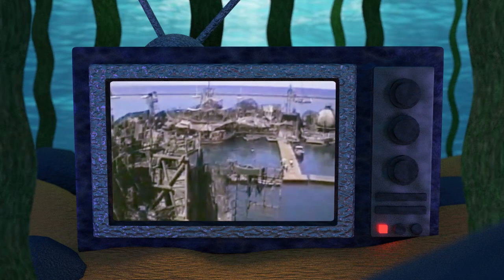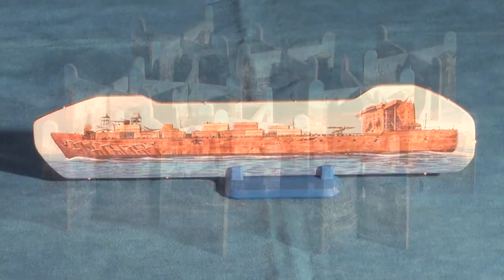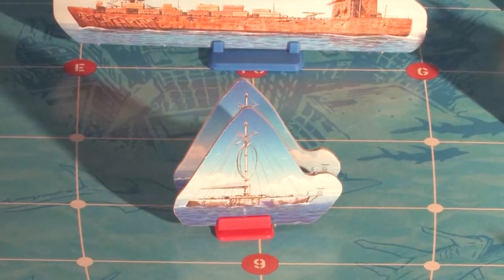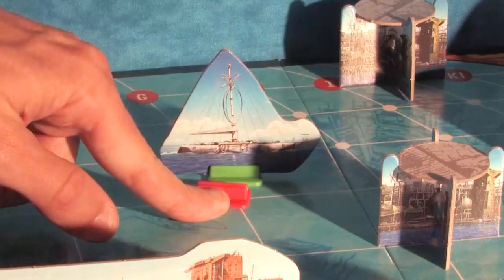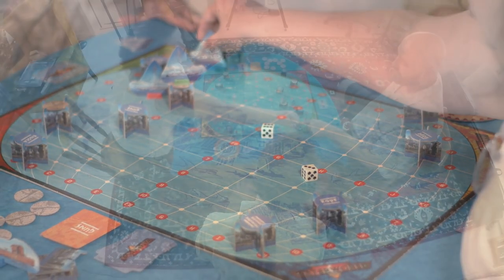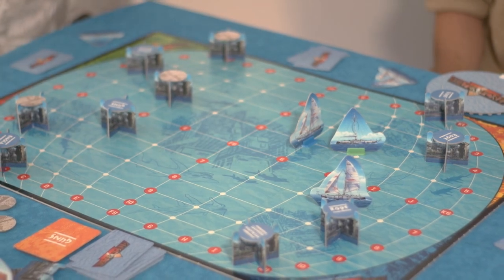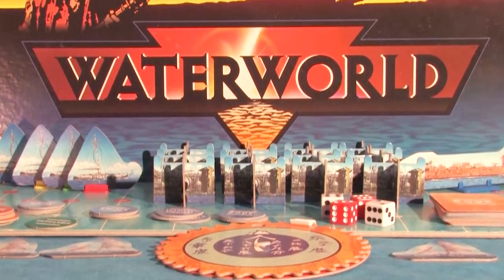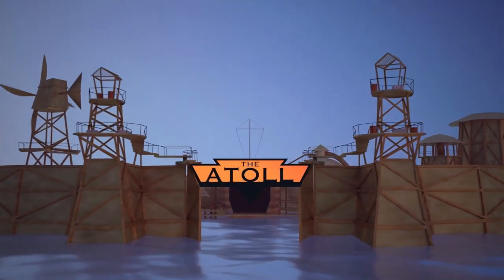THE ATOLL | The Waterworld Board Game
In this video we explore, play, and review the Waterworld board game by Milton Bradly.